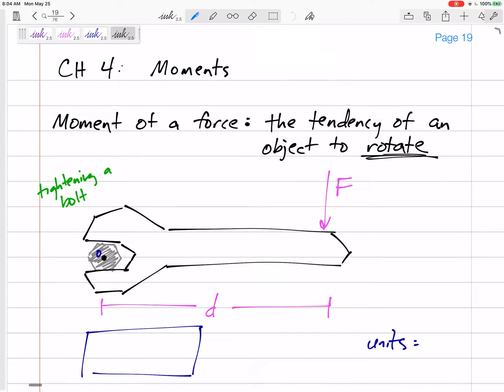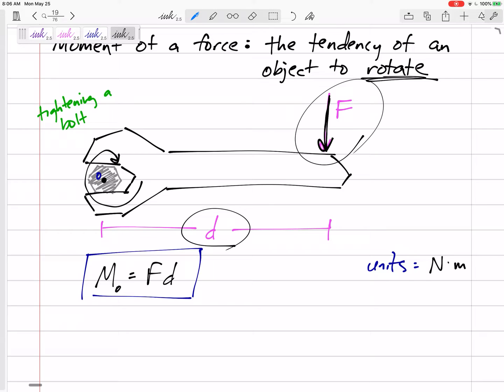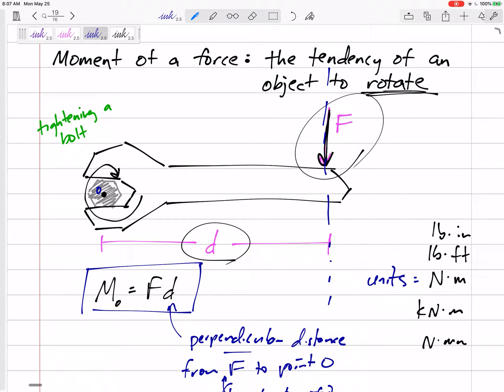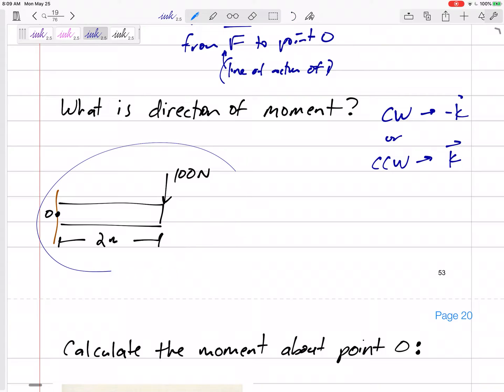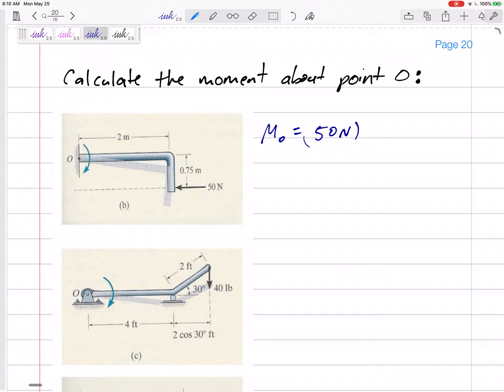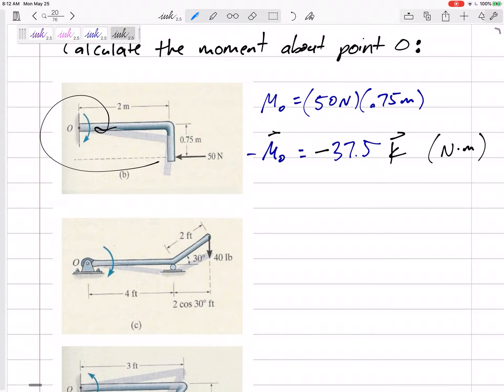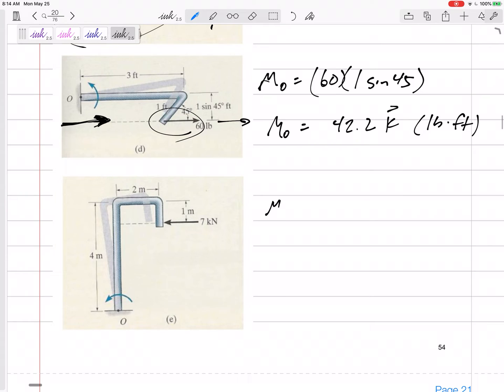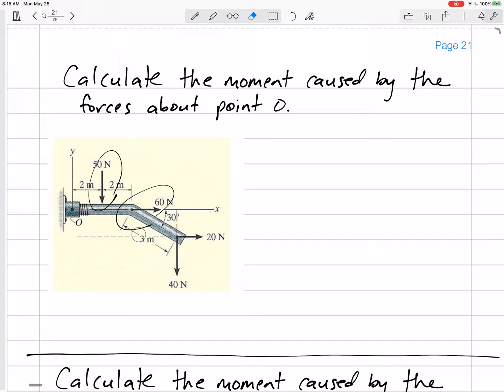Statics - 2D Moments